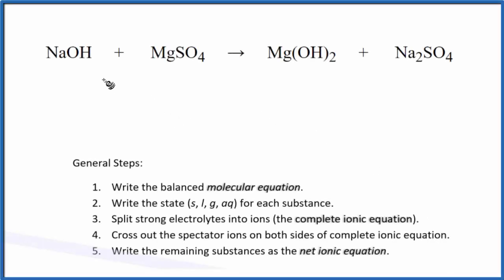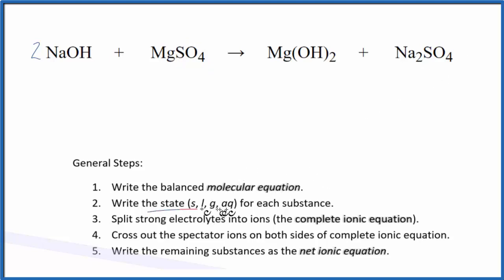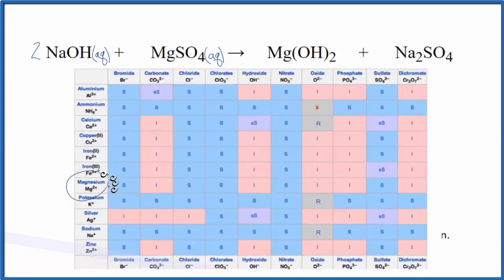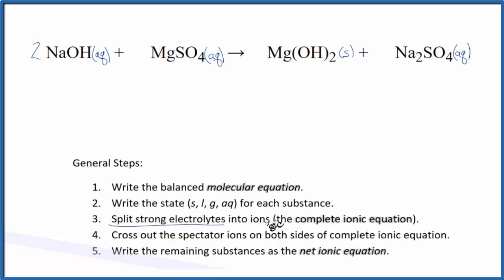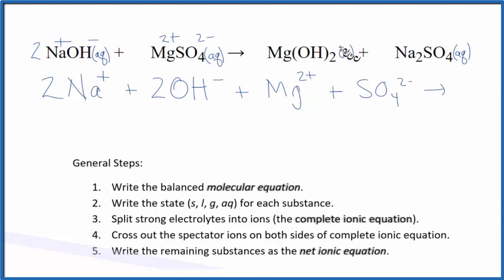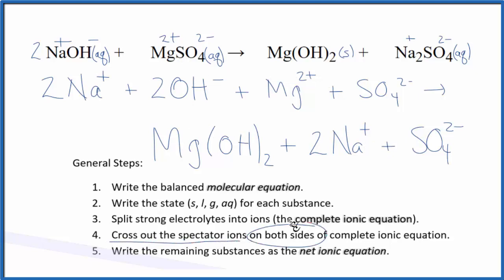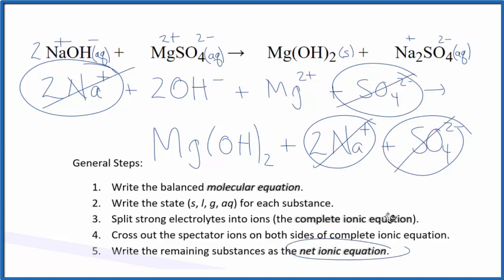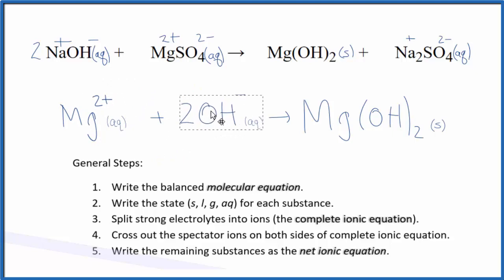How to Write the Net Ionic Equation for NaOH + MgSO4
There are three main steps for writing the net ionic equation for NaOH + MgSO4 = Mg(OH)2 + Na2SO4 (Sodium hydroxide + Magnesium sulfate). First, we balance the molecular equation.

If you are unsure if a precipitate will be present when writing net ionic equations, you should consult a solubility table for the compound. Another option to determine if a precipitate forms is to have memorized the solubility rules. In this reaction, Mg(OH)2 will be slightly soluble and is considered a precipitate (solid) and will fall to the bottom of the test tube. We consider this to be insoluble in net ionic equations. Because of this Mg(OH)2 will be a precipitate and therefore write the state symbol (s) after the compound that precipitates out of solution.

Important Skills

More Practice

General Steps:

1. Write the balanced molecular equation.
2. Write the state (s, l, g, aq) for each substance.
3. Split soluble compounds into ions (the complete ionic equation).
4. Cross out the spectator ions on both sides of complete ionic equation.
5. Write the remaining substances as the net ionic equation.